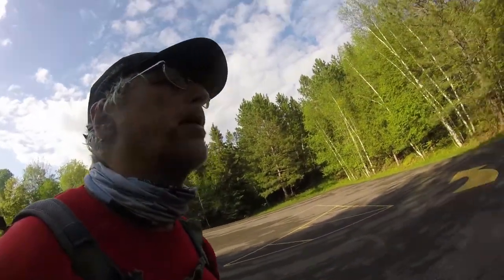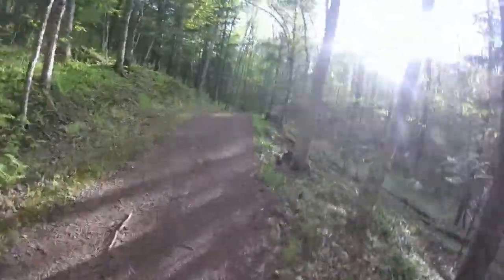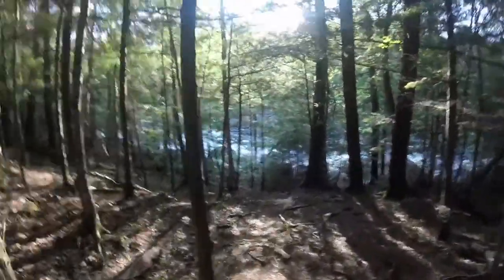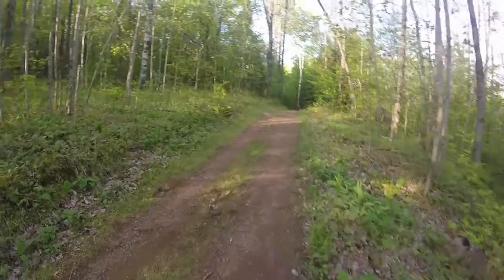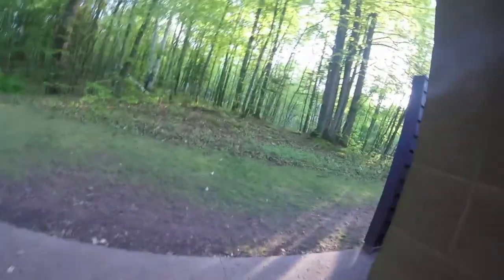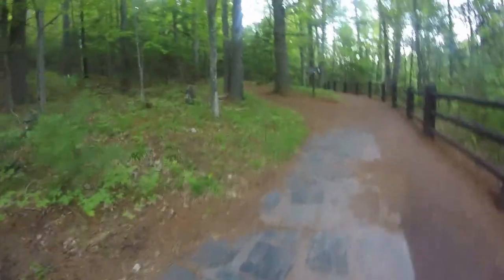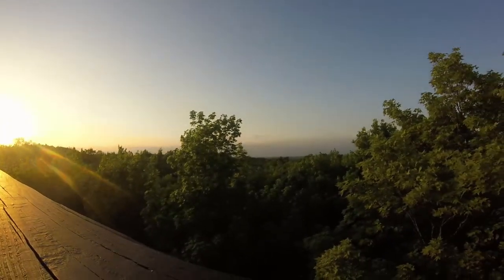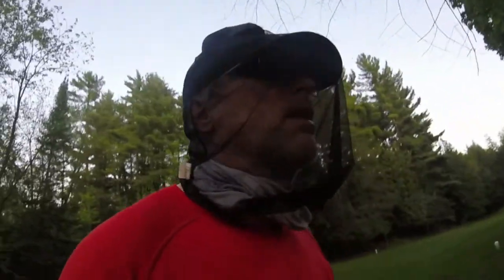Copper Falls: Red Granite Falls and the Observation Tower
Tman hikes the 2.5 mile Red Granite Falls Trail then heads up to the Observation Tower.